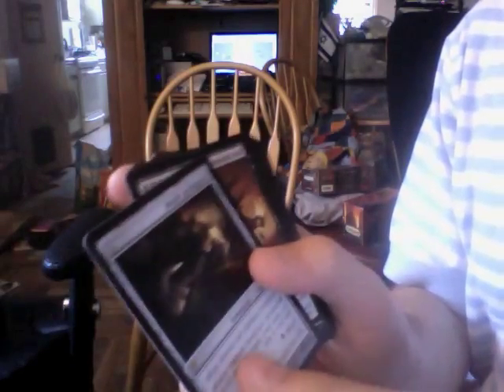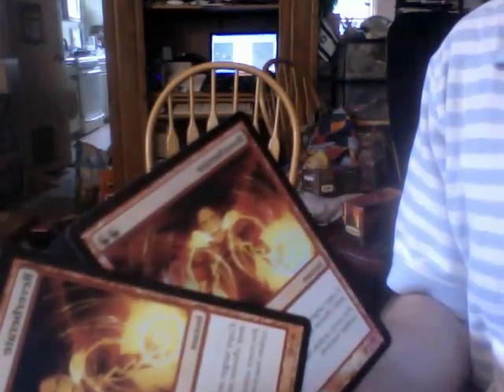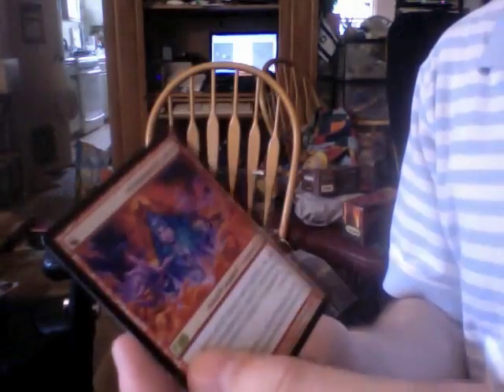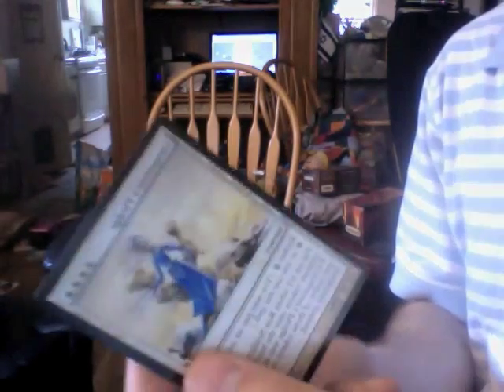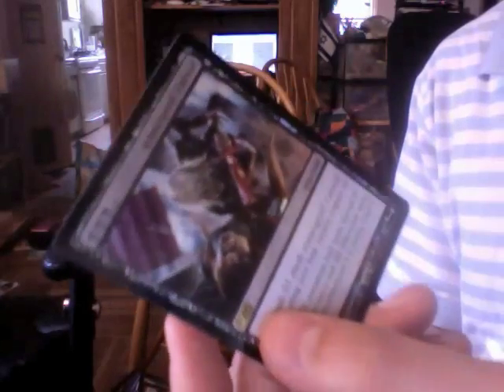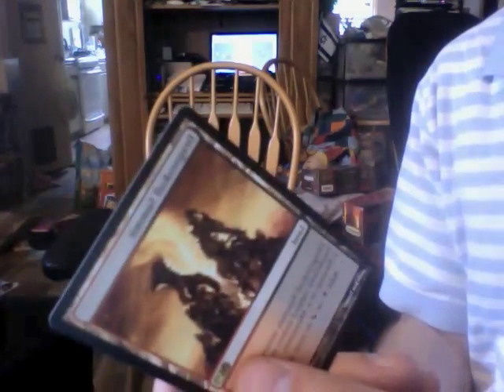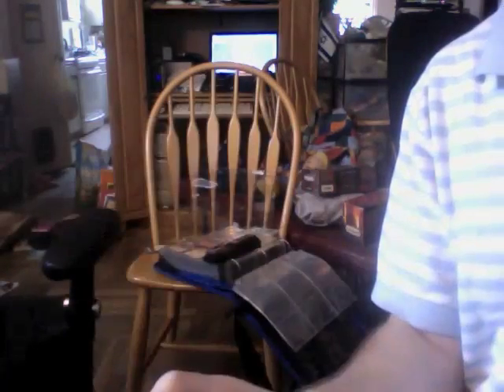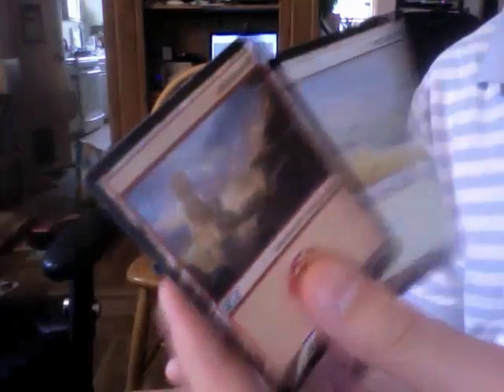Trading Cards Update from M12 and Zendikar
We got a bunch of new stuff today, so here it is. Pm me if there is anything you guys want, and if you have stuff from my wants page.